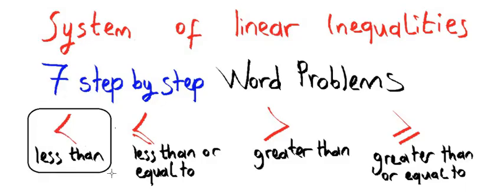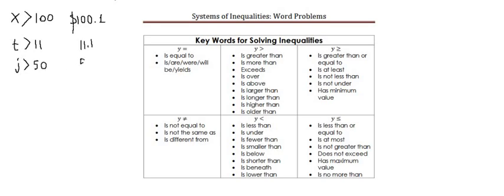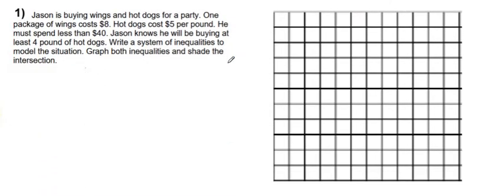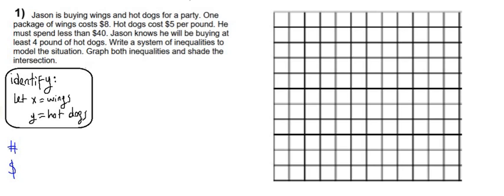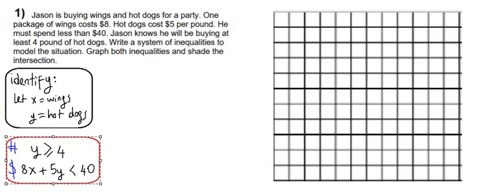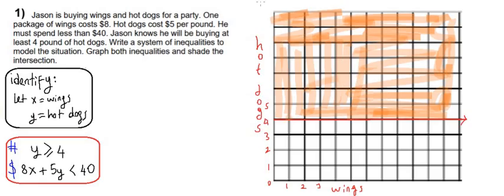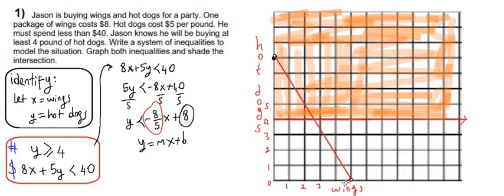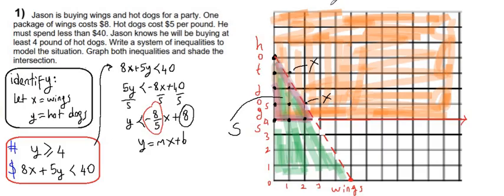Systems of Linear Inequalities-Step by step Word problems #1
Systems of linear inequlities, word problems explained step by step.